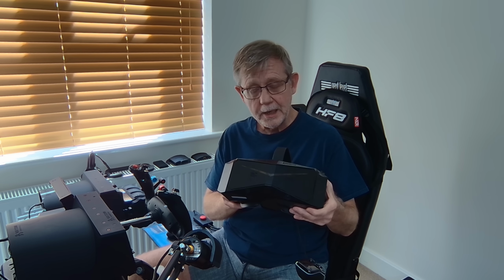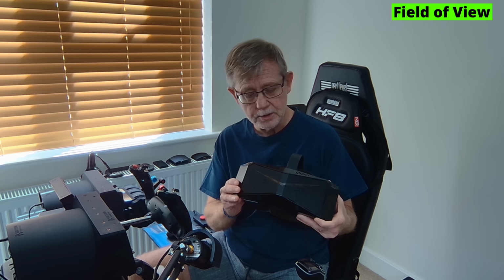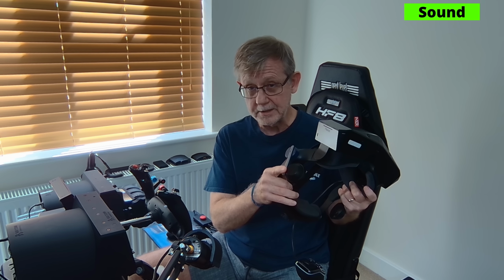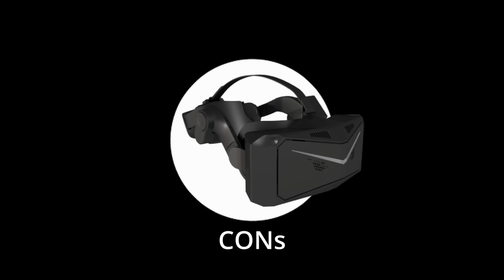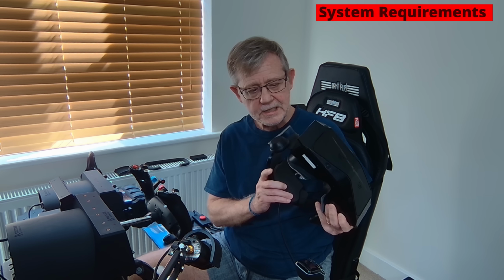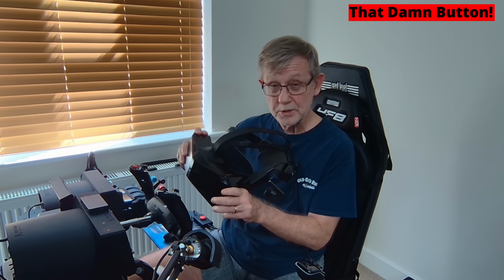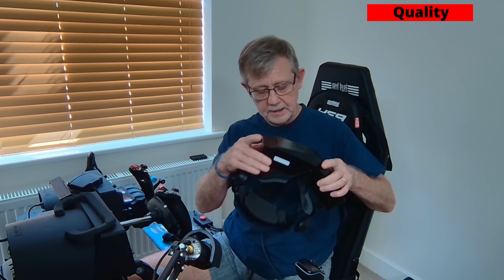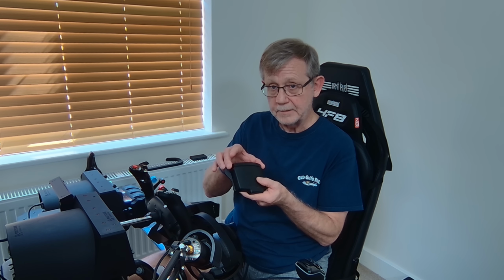Pimax Crystal VR Headset | My Views & Opinion after 60 DAYS | Pros & Cons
Is the Pimax Crystal the VR Headset for you? After 60 days use, I share my personal views on the strengths and weaknesses, tested in Microsoft Flight Simulator.